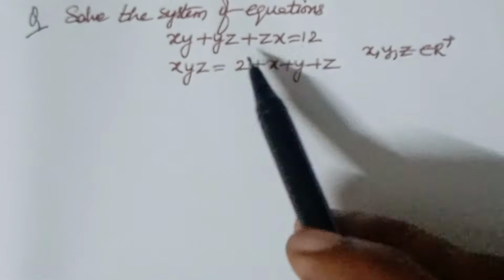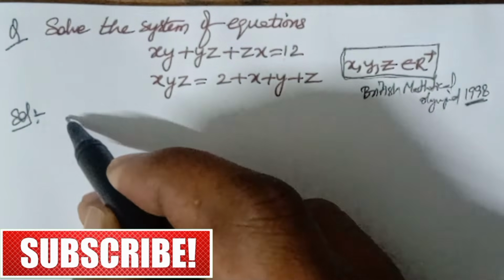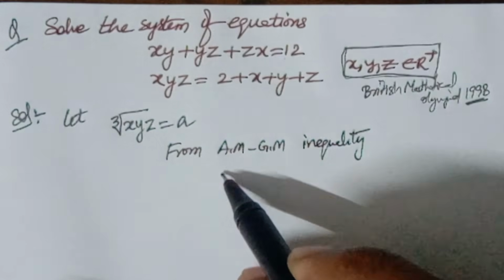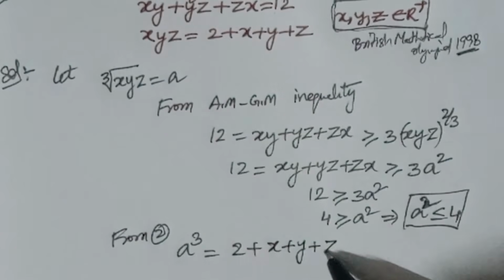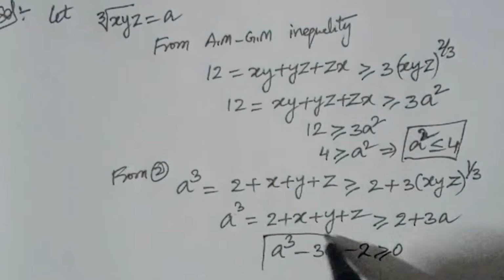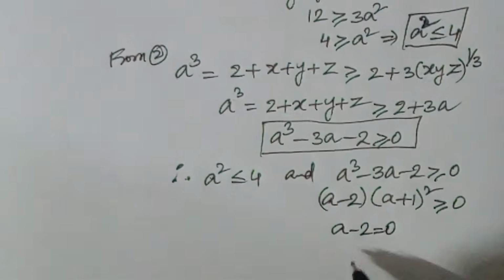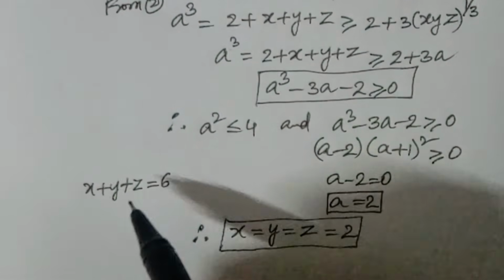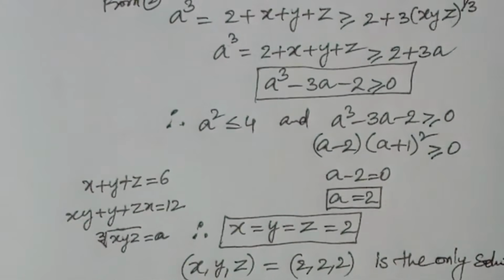British Mathematical Olympiad(BMO)Solve the System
British Mathematical Olympiad(BMO)|1998|Solve the System@AyaansEasyMath

OlympiadExam
Math olympics
olympiad exam
math olympiada
British Math olympiad
olympics math
olympics mathematics
mathcounts
math at work
Exponential equation
Linear equation
Radical equation

Thankyou,
Ayaan sir
yourever

UCnEHtO0JF9SsuoLyAmz6fa